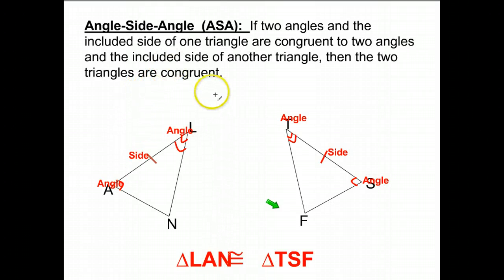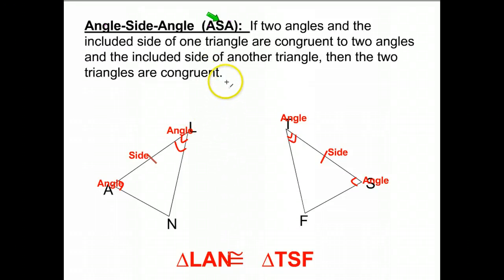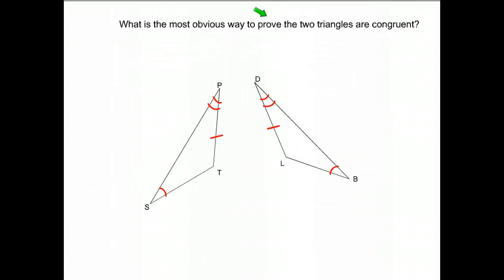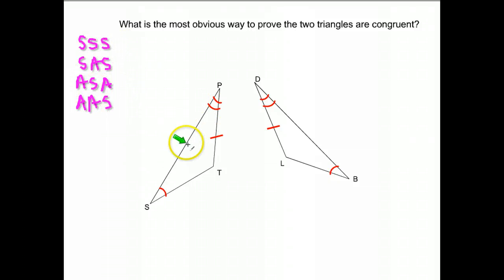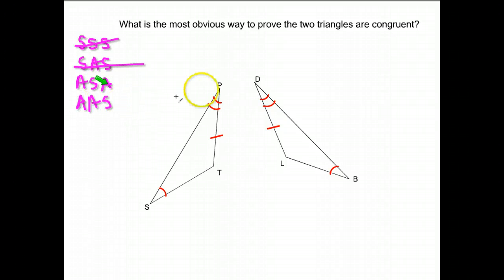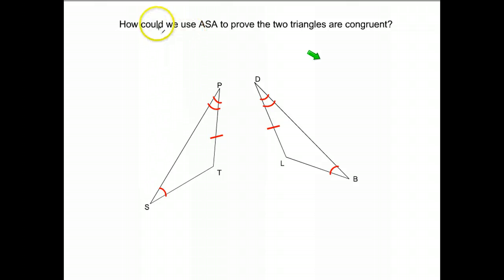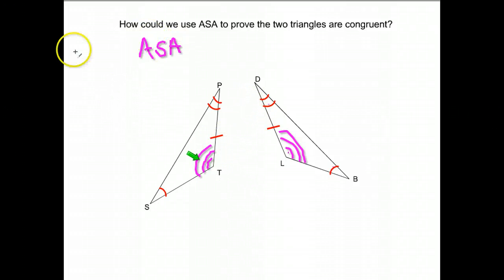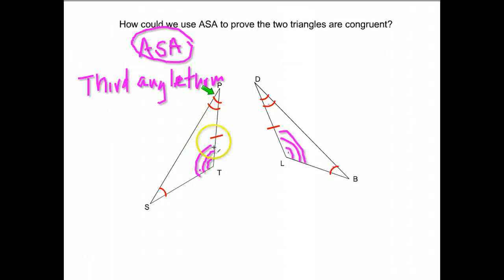Geometry A lesson 22 AAS ASA 1